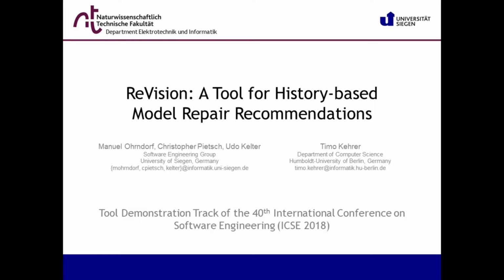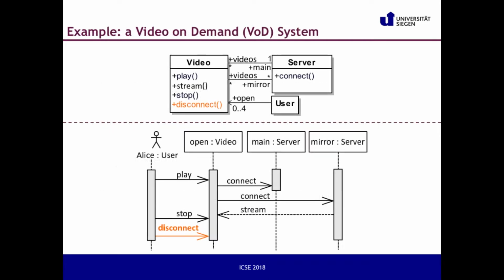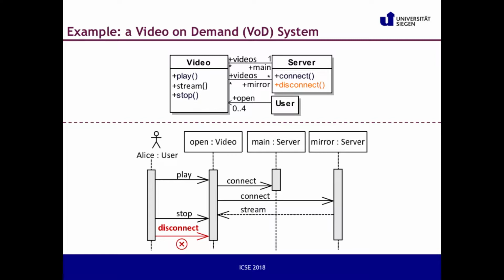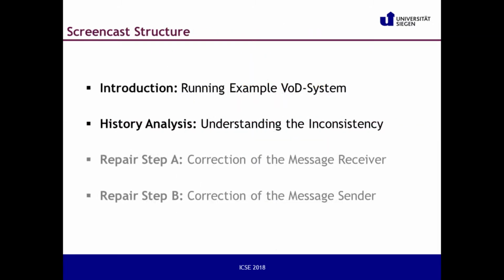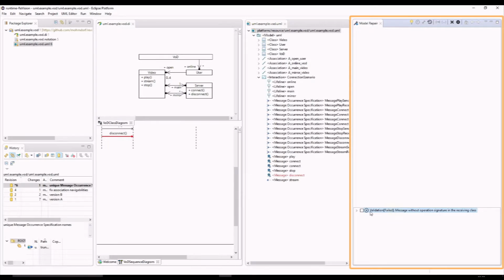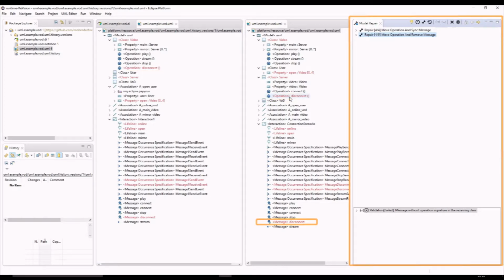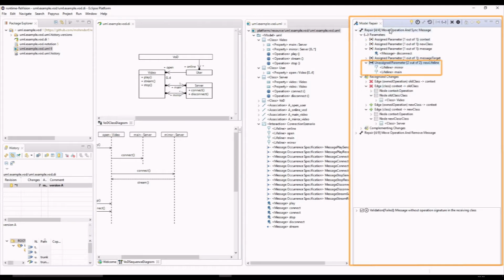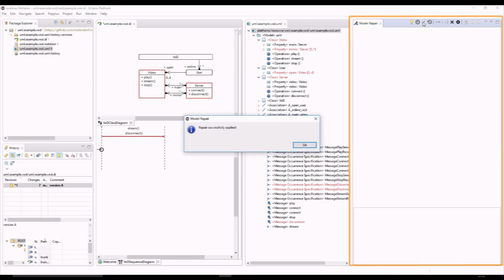ReVision: A Tool for History-based Model Repair Recommendations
Introduction: [0:35]: Running Example VoD-System
History Analysis: [2:03]: Understanding the Inconsistency
Repair Step A: [3:45]: Correction of the Message Receiver
Repair Step B:[4:21]: Correction of the Message Sender

Models in Model-Driven Engineering are heavily edited in all stages of software development and can become temporarily inconsistent. In general, there are many alternatives to fix an inconsistency, the actual choice is left to the discretion of the developer. Model repair tools should support developers by proposing a short list of repair alternatives. Such recommendations will be only accepted in practice if the generated proposals are plausible and understandable.Current approaches, which mostly focus on fully automatic, non interactive model repairs, fail in meeting these requirements. This paper proposes a new approach to generate repair proposals which
is based on the assumption that inconsistencies are introduced by incomplete editing processes which can be located in the version history of a model. Such an incomplete editing process is either undone or it is extended to a full execution of a consistency-preserving edit operation. We showcase the usage and benefits of our repair tool ReVision using a simplified multi-view UML model of a video on demand system. A screencast demonstrating the tool is provided at